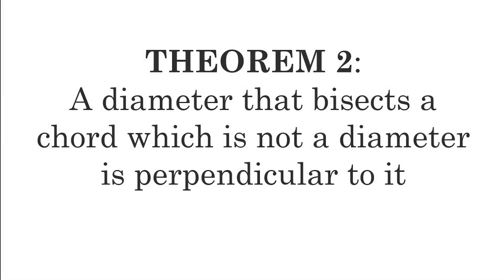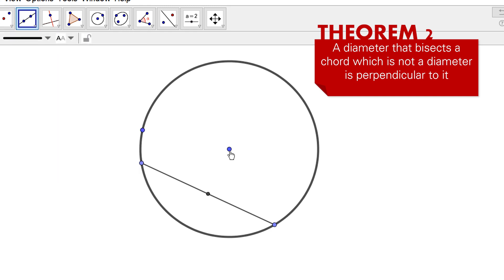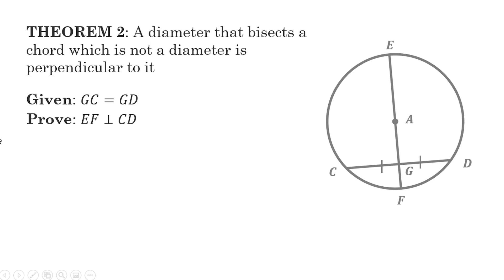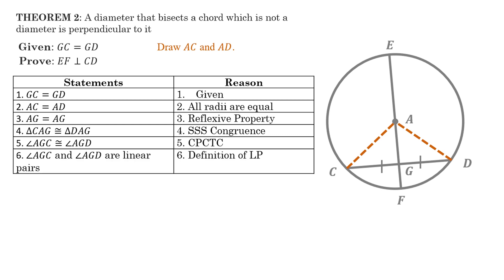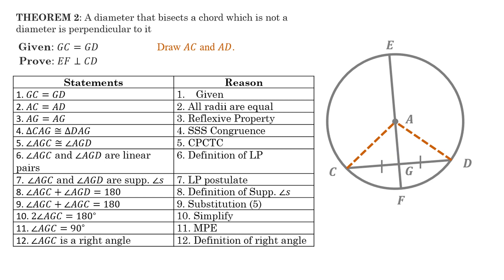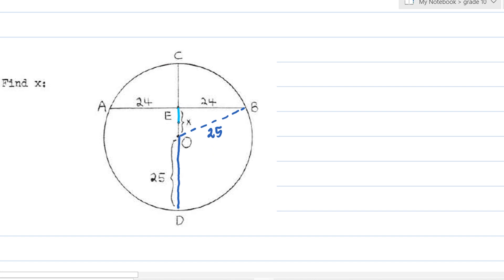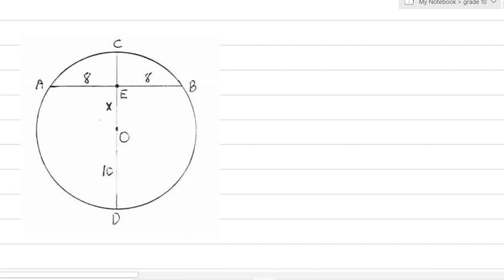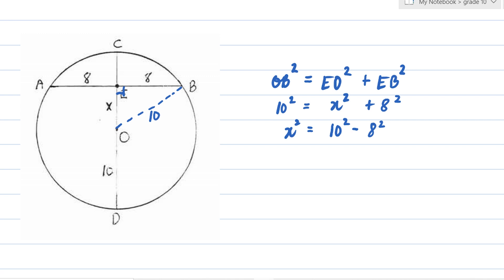THEOREM 2 ON CHORDS & DIAMETERS | G10 MATH | JERRYCO JAURIGUE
This video includes:
1. Theorem 2: A diameter that bisects a chord which is not a diameter is perpendicular to it
2. Proof of the theorem using
3. Formal proof of the theorem (two-column proof)
4. Examples

Reference: Elementary College Geometry by Henry Africk
CUNY New York City College of Technology